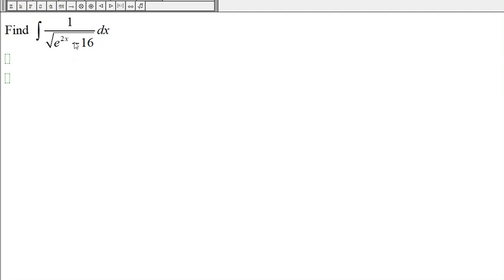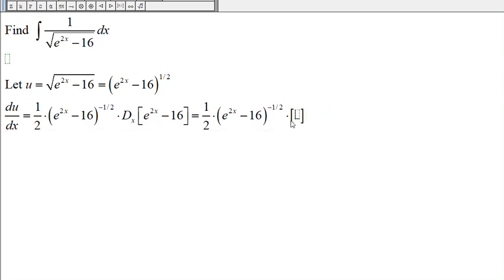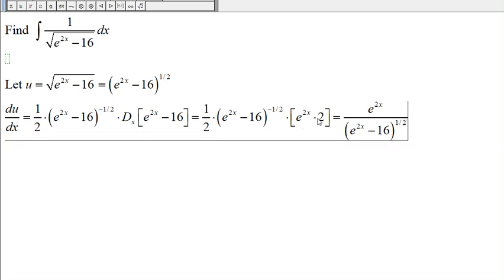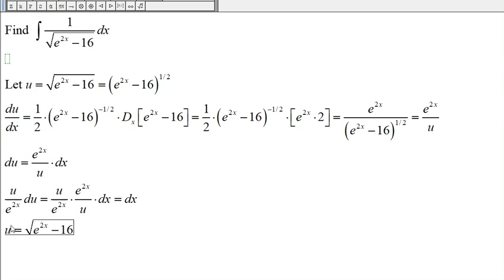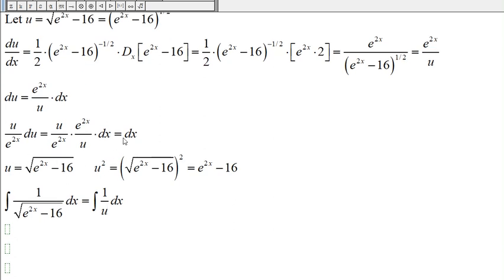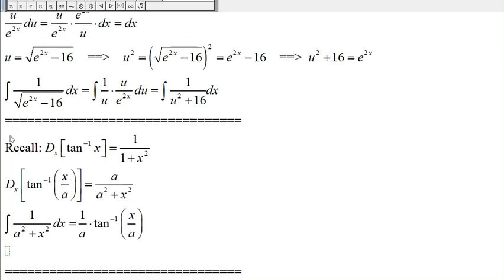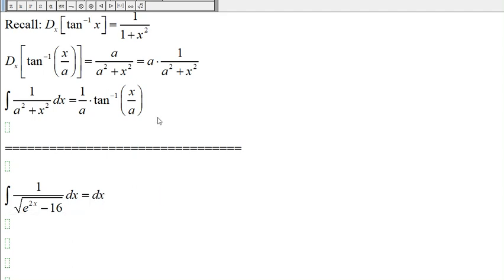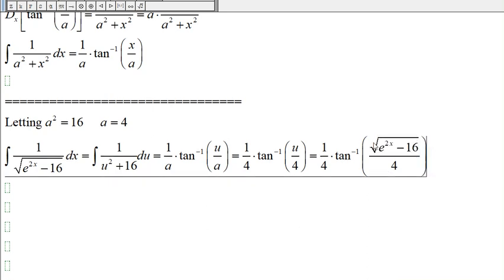Calculus (Video 187G): Integrals Involving Inverse Trigonometric Functions and Hyperbolic Functions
Integrals Involving Inverse Trigonometric Functions and Hyperbolic Functions